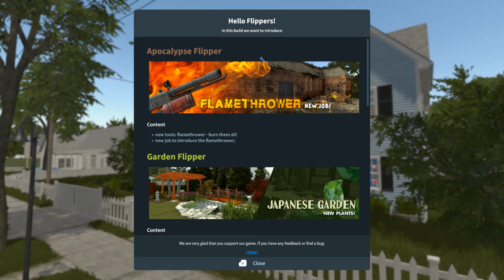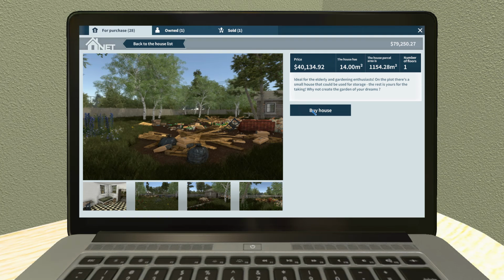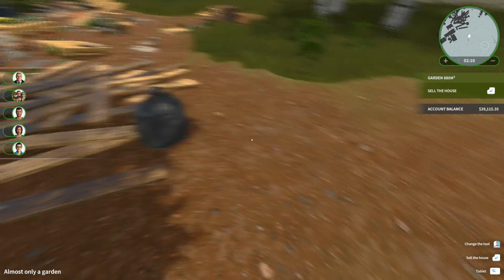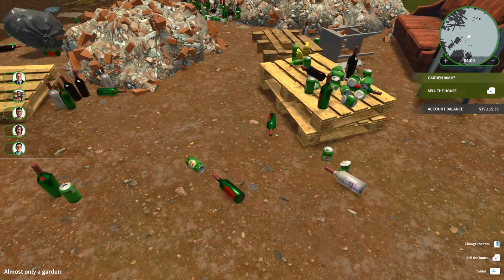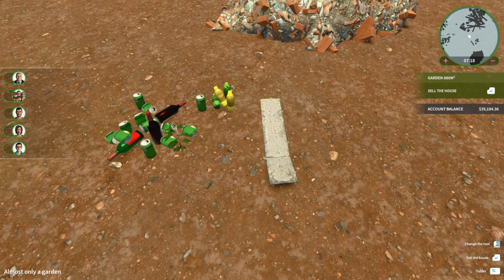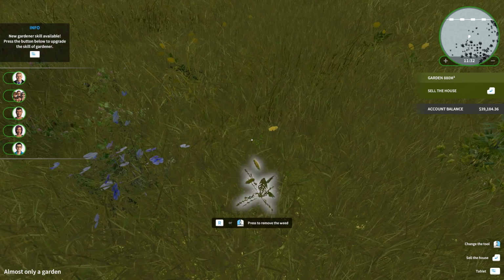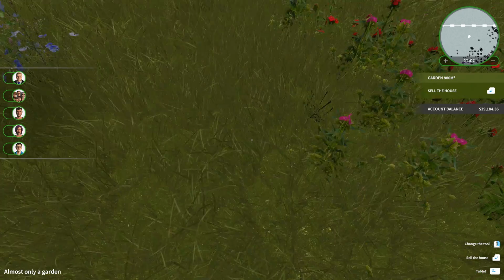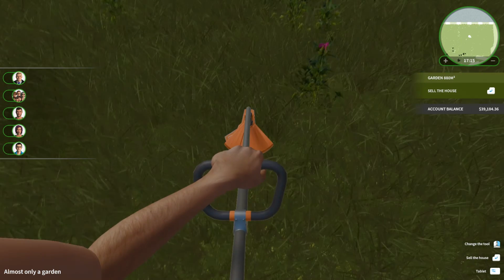House Flipper Season 2 Ep 15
Bought a new house today.